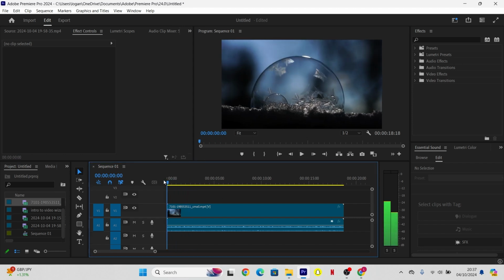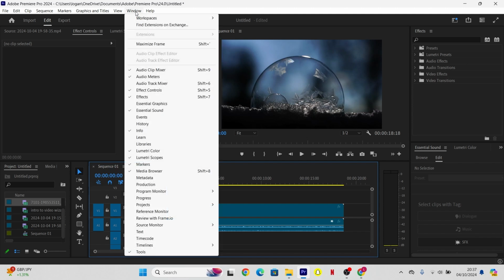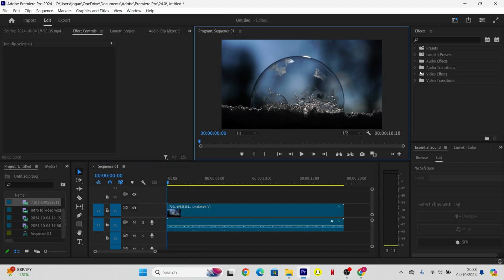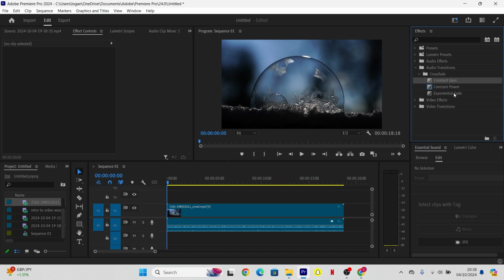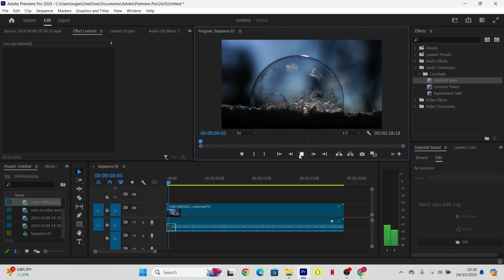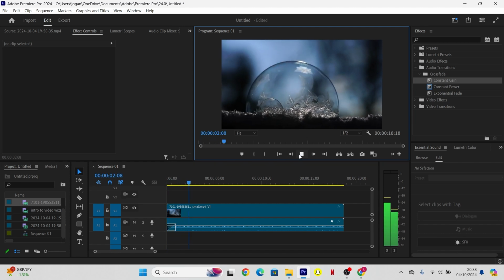How to Fade in Audio in Premiere Pro